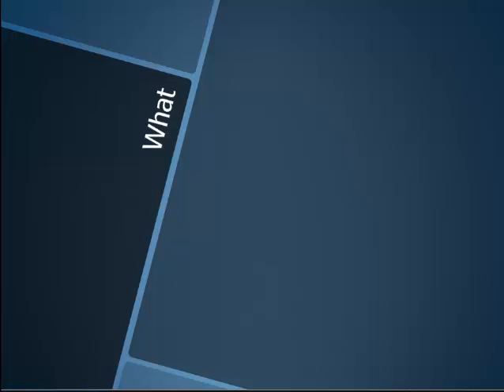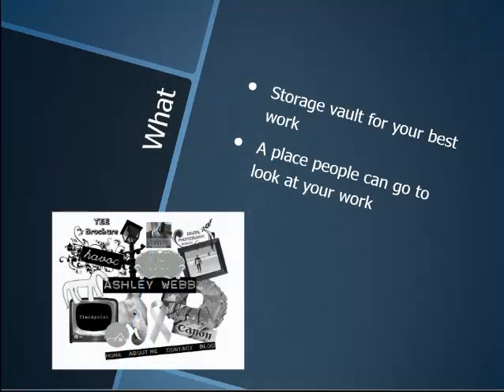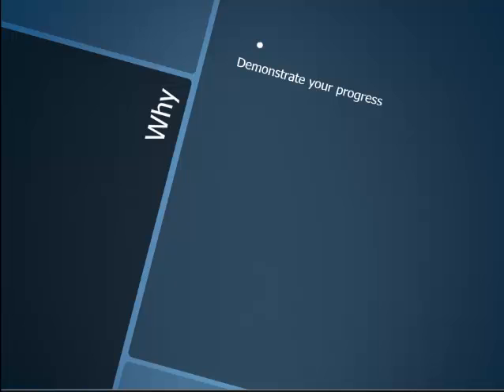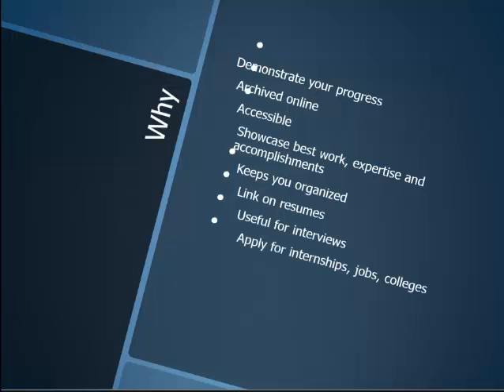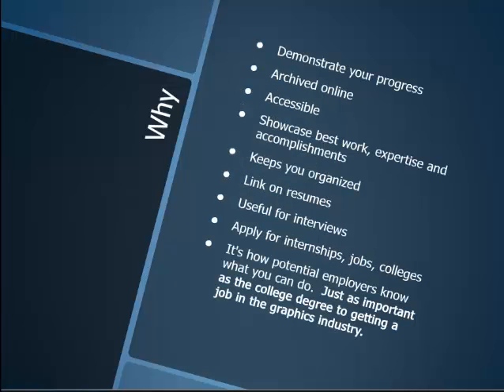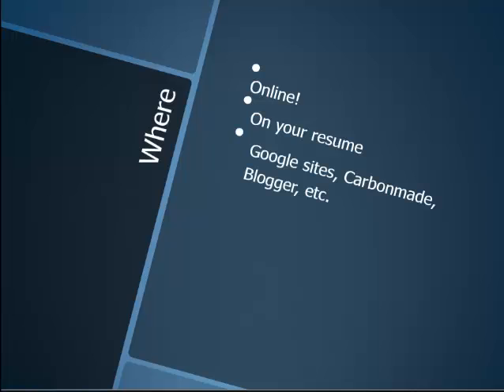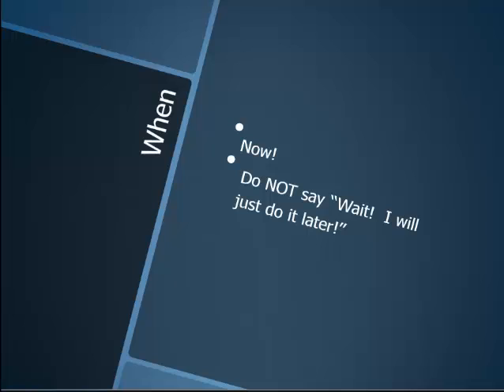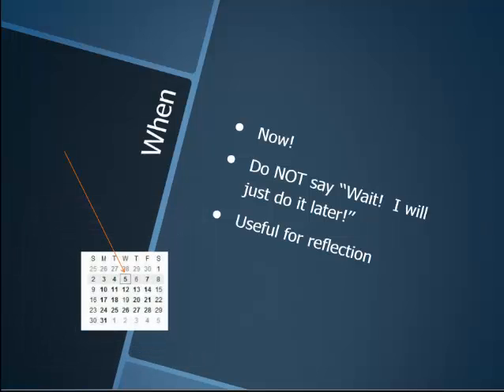Graphic and Photo Portfolios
This is a video about the importance of Portfolios